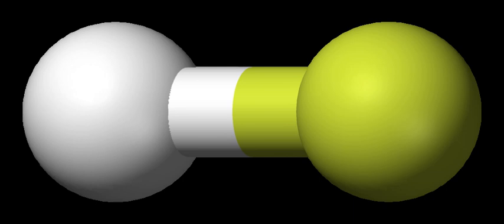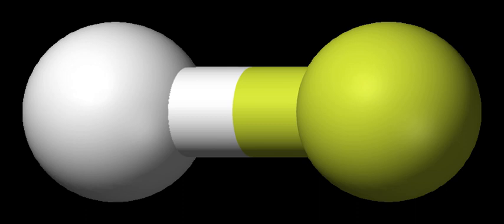Propane | Wikipedia audio article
This is an audio version of the Wikipedia Article:
Propane

00:00:30 1 History
00:03:30 2 Sources
00:05:34 3 Properties and reactions
00:06:48 3.1 Energy content
00:08:20 3.2 Density
00:09:00 4 Uses
00:13:10 4.1 Domestic and industrial fuel
00:15:26 4.2 Refrigeration
00:16:40 4.2.1 In motor vehicles
00:17:15 4.3 Motor fuel
00:19:12 4.4 Improvised explosive devices
00:19:40 4.5 Other uses
00:20:43 5 Hazards
00:22:16 6 Comparison with natural gas
00:23:53 7 Retail cost
00:24:02 7.1 United States

- Socrates

SUMMARY
Propane () is a three-carbon alkane with the molecular formula C3H8. It is a gas at standard temperature and pressure, but compressible to a transportable liquid. A by-product of natural gas processing and petroleum refining, it is commonly used as a fuel. Propane is one of a group of liquefied petroleum gases (LP gases). The others include butane, propylene, butadiene, butylene, isobutylene, and mixtures thereof.